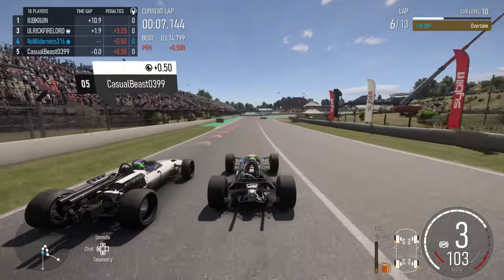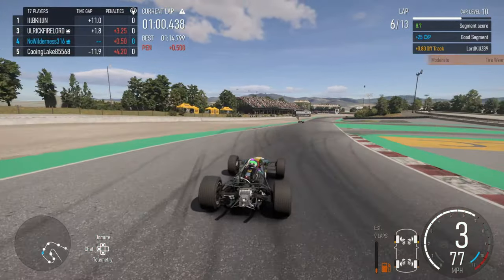Wheel to Wheel Racing In Formula 60's Series!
Experience wheel to wheel racing in the exciting Formula 60's series in Forza Motorsport. Get ready for high-speed action and intense competition in this thrilling racing game!

Start of pitting. 9:22
End of Pitting. 9:59
Last Lap Battle! 16:05